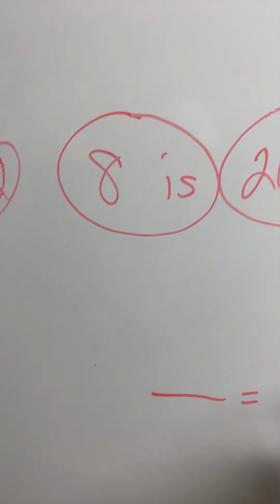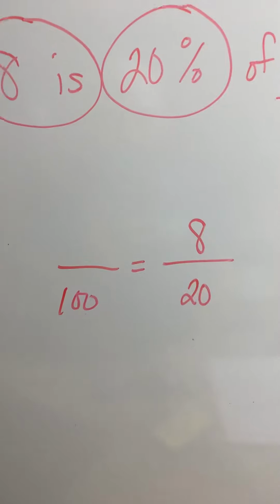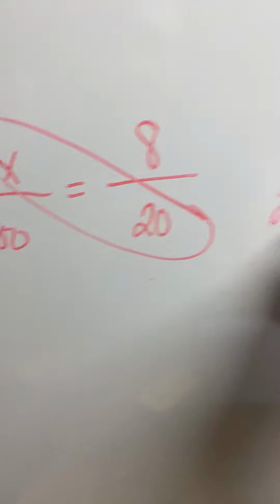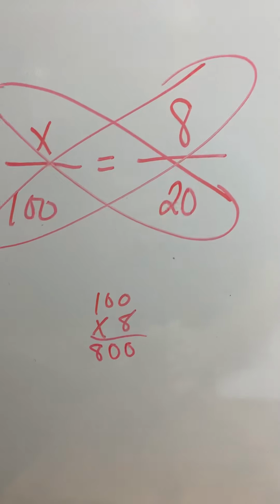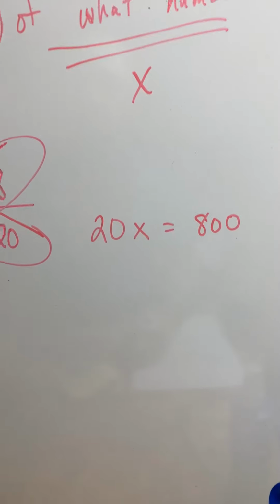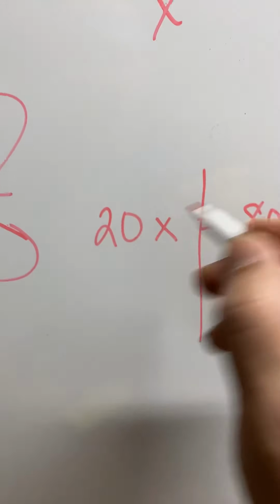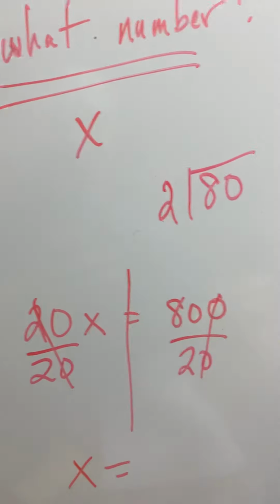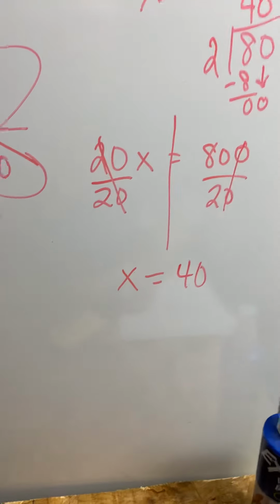Math 6 - 4/20: Warm-up Q#2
Warm-up Q#2